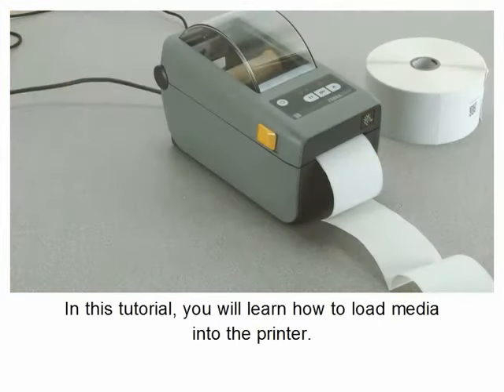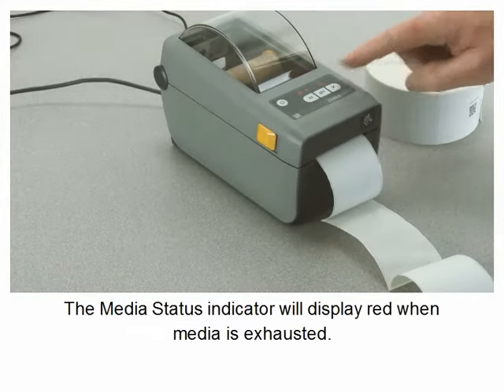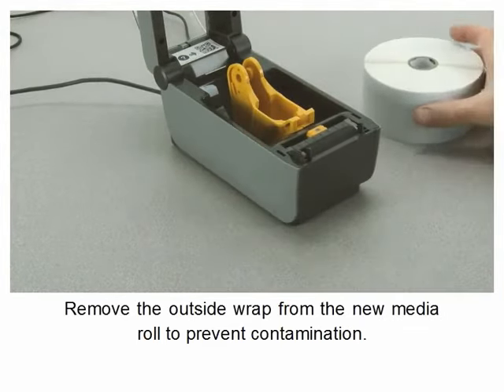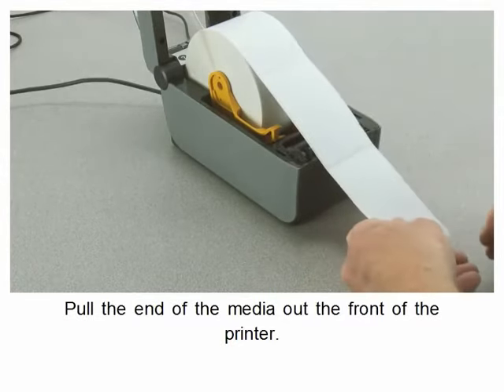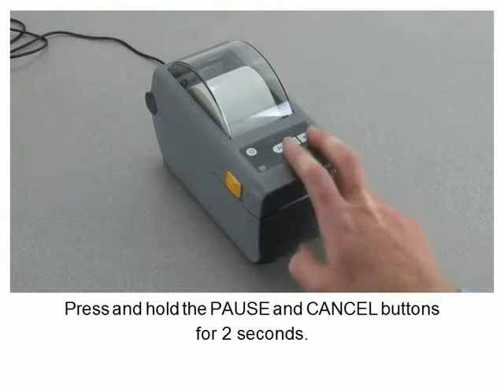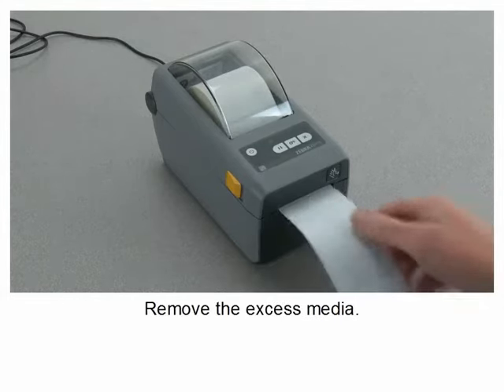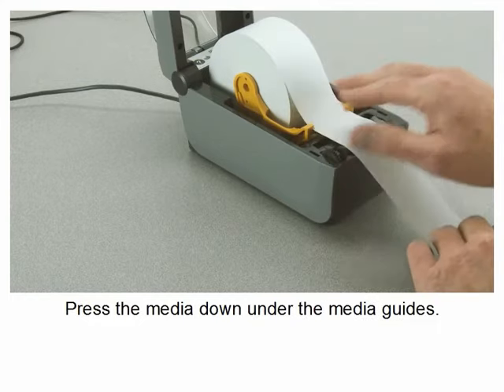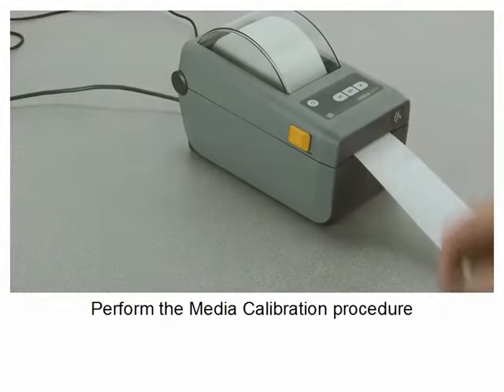How to Load Zebra ZD410 Direct Thermal Labels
For more Zebra ZD410 Printer options, direct thermal labels, information and specifications, please view our site: